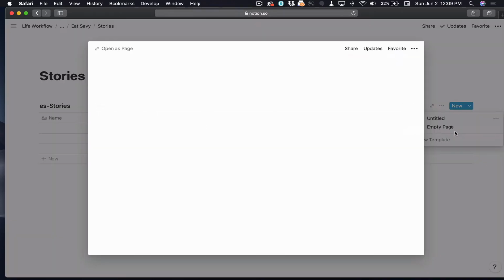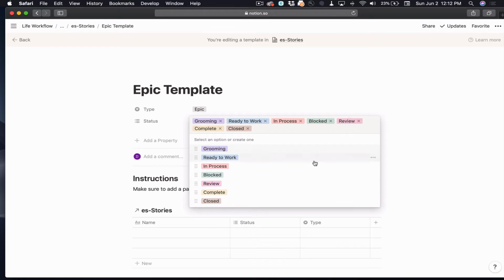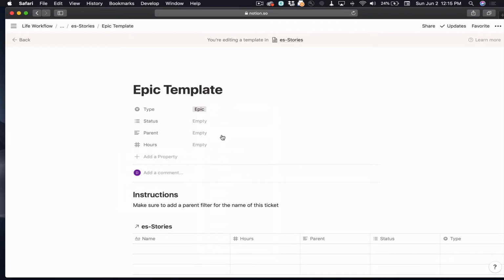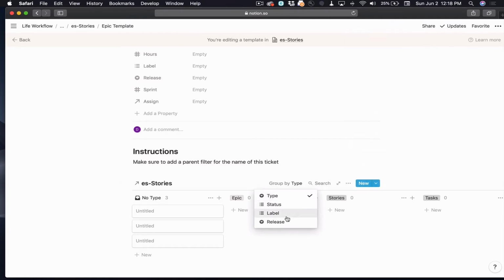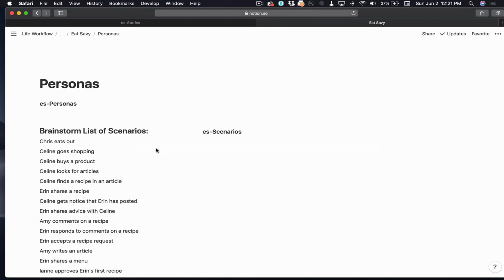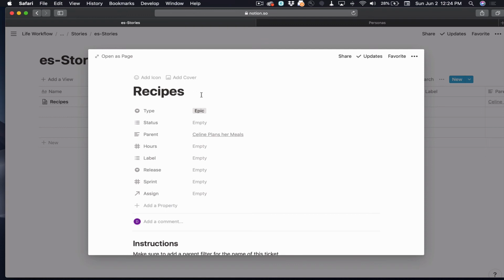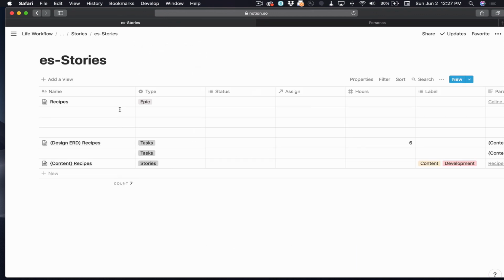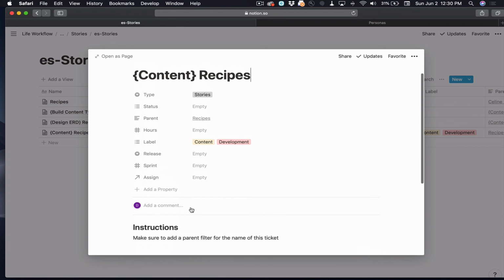4. Web Project: User Stores